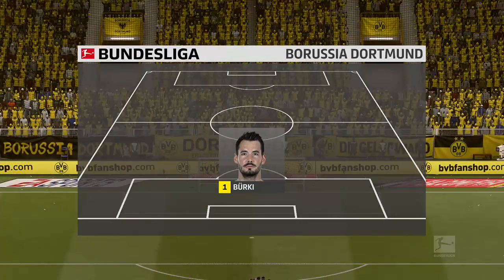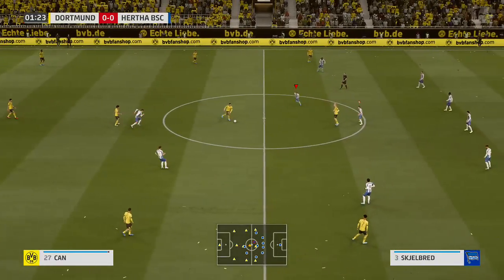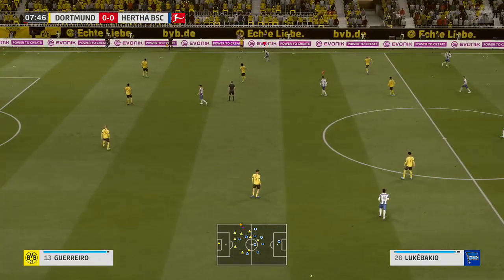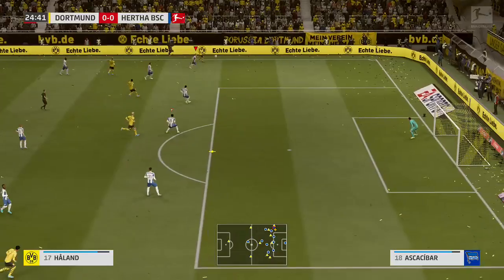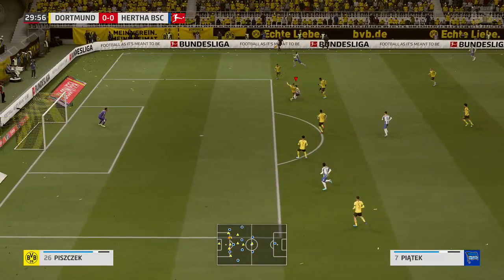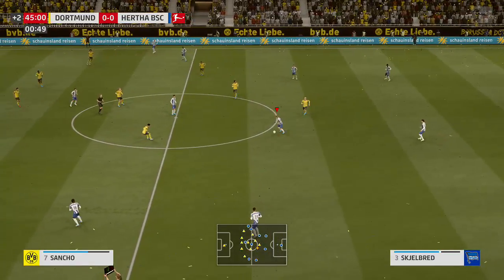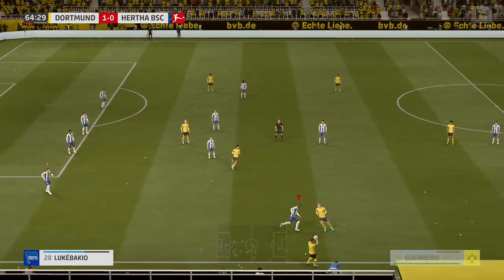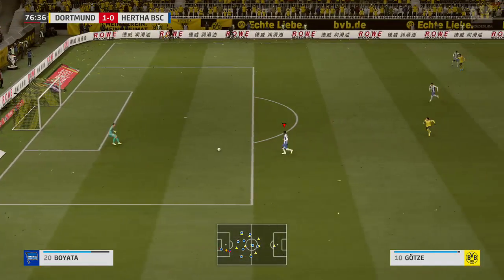⚽️ Dortmund vs Hertha Berlin ⚽️ | Bundesliga (18/04/2020) | Fifa 20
A simulation of the postponed match in the German Bundesliga, Borussia Dortmund vs Hertha BSC.